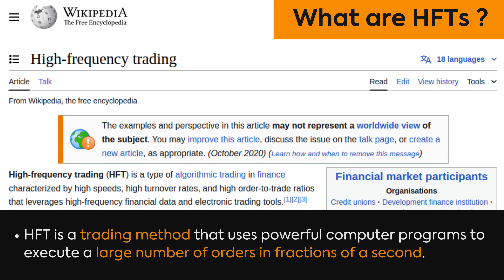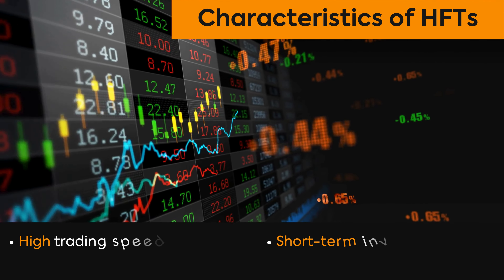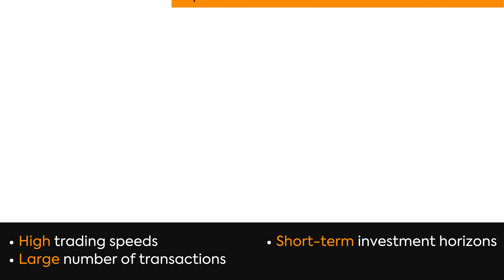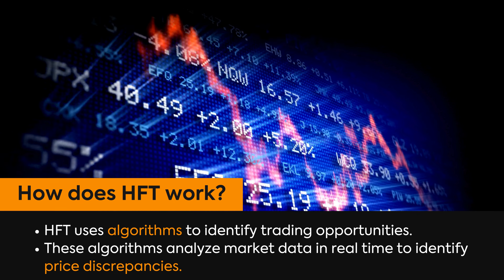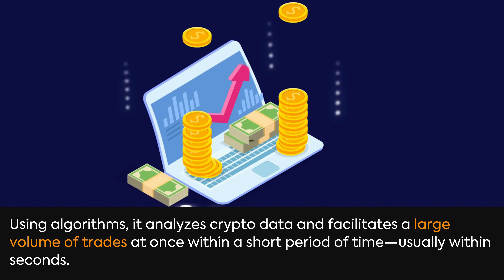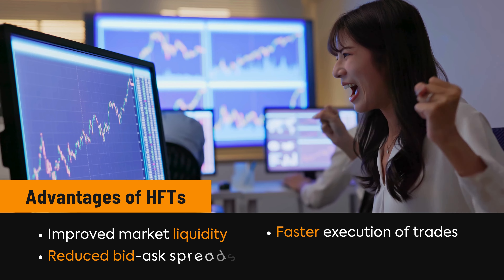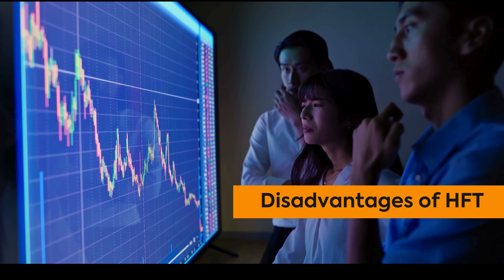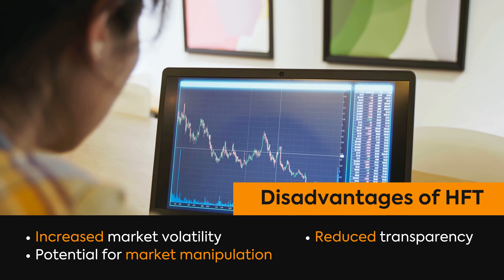High-Frequency Trading (HFT): The Ultimate Guide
High-frequency trading (HFT) is a controversial but fascinating topic in the financial world. In this video, we'll take a deep dive into HFT, explaining what it is, how it works, and its advantages and disadvantages.

We'll also discuss the role of HFT in the cryptocurrency market and explore some of the ethical concerns surrounding this type of trading.

Whether you're a seasoned trader or just starting to learn about the financial markets, this video will give you a comprehensive understanding of high-frequency trading.